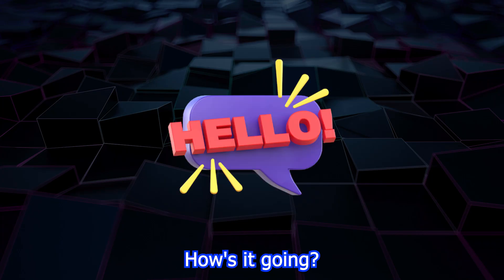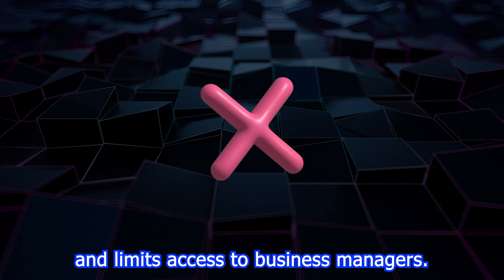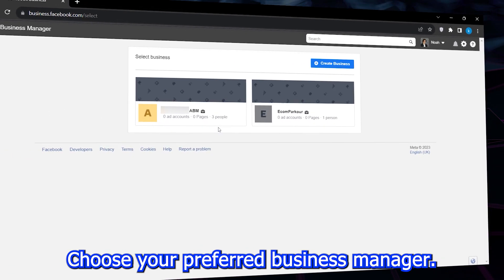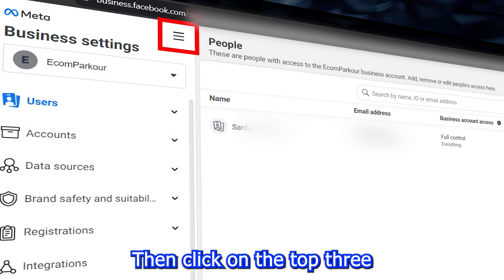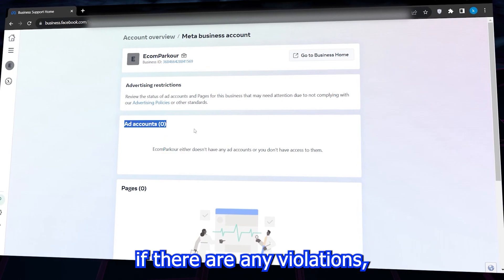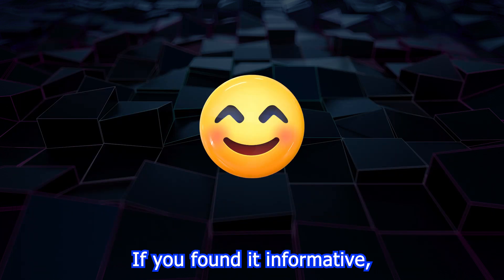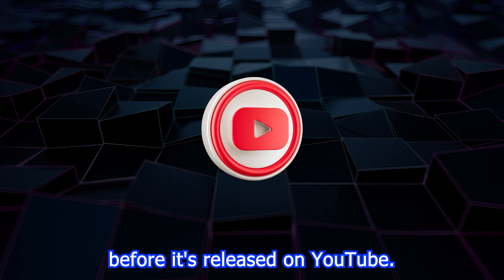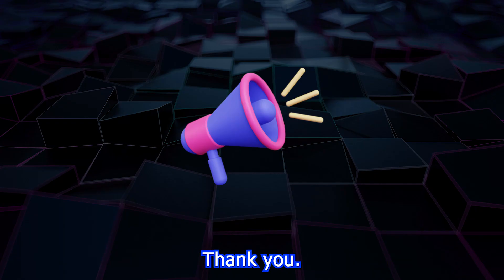Check Your Facebook Business Manager Account Status and Restrictions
In this enlightening YouTube video, we'll show you the crucial steps to check the status of your Facebook Business Manager account and identify any potential restrictions that may be affecting your online operations. Drawing inspiration from professional insights and valuable keywords, we'll guide you through the process of examining your account's verification status, addressing identity confirmation, and comprehending ad account restrictions.